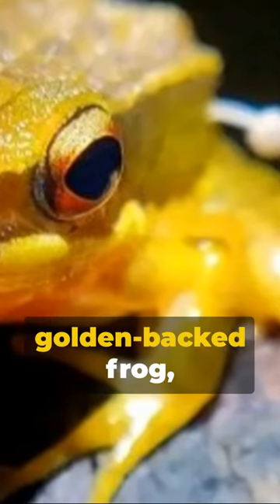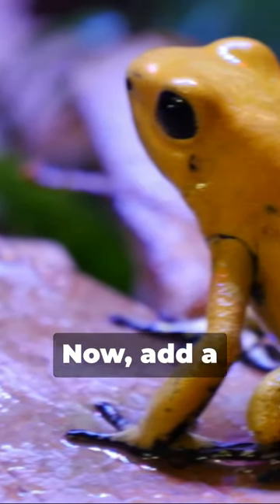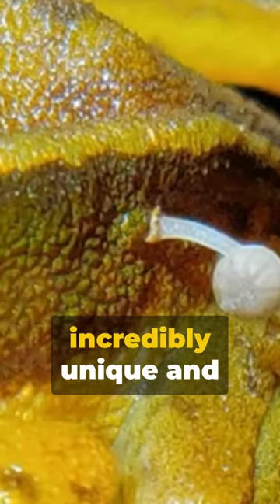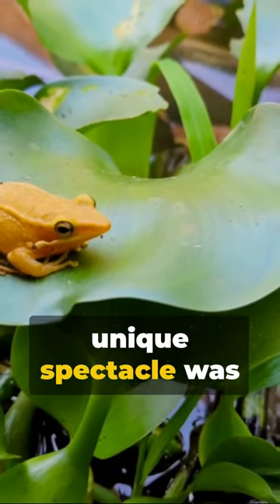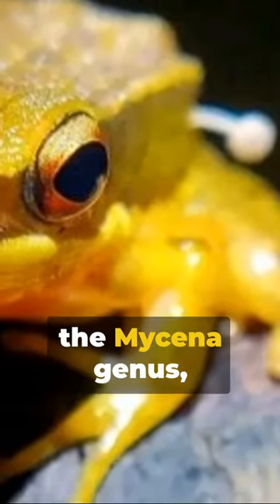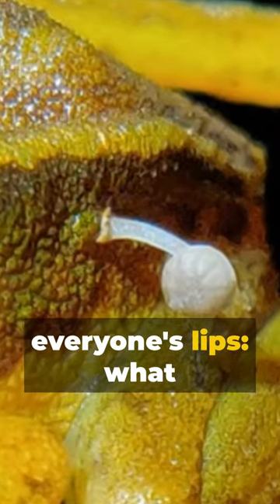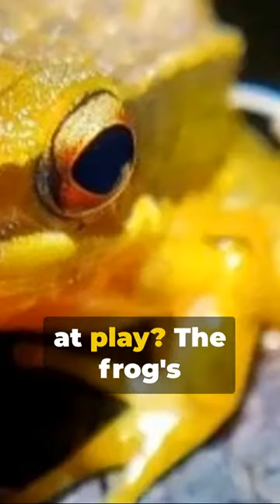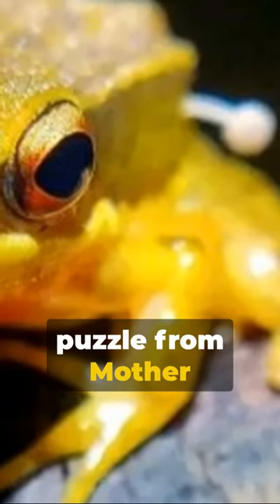Mushroom Grows on a Frog's Back in India